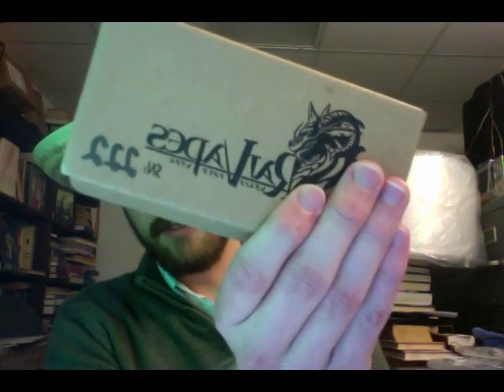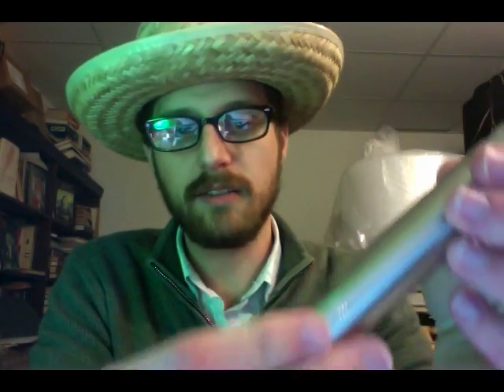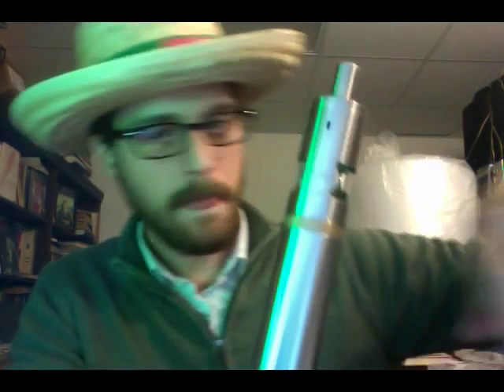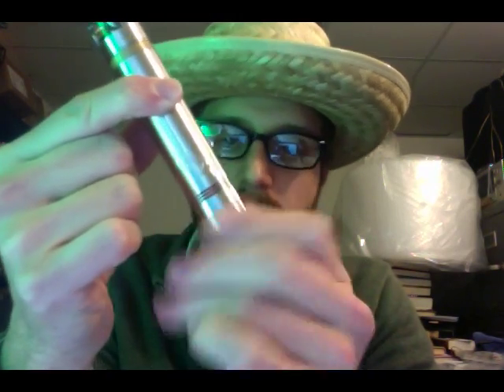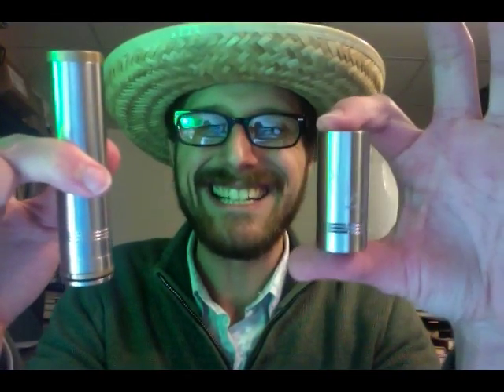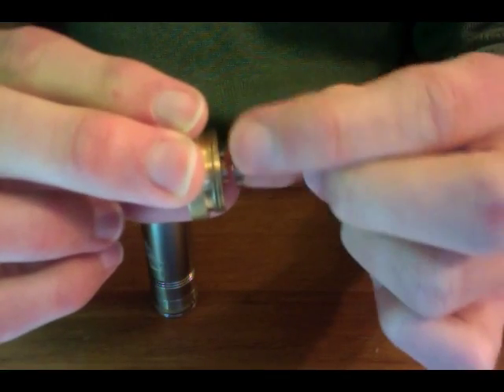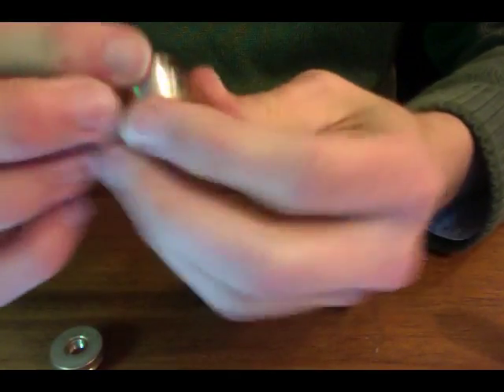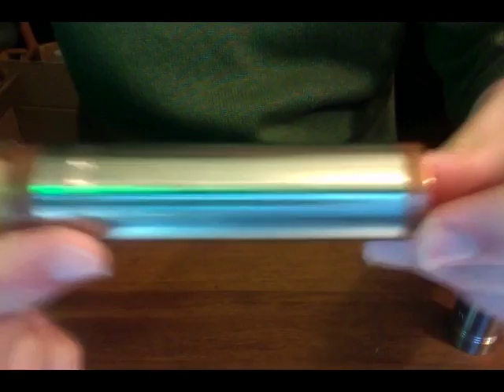Orochi Mod by Rai Vapes Breakdown and Review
Review of the Orochi Mod by Rai Vapes.